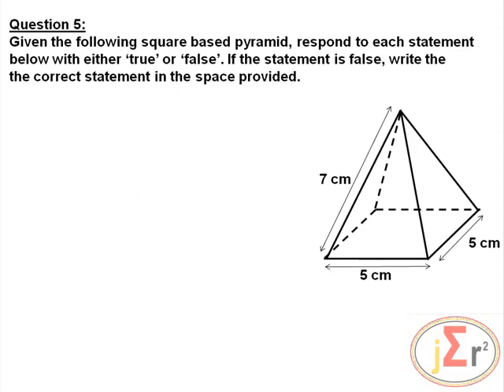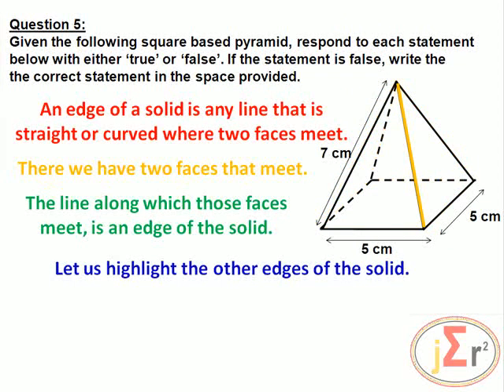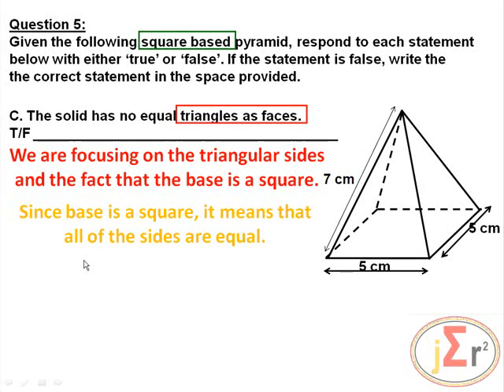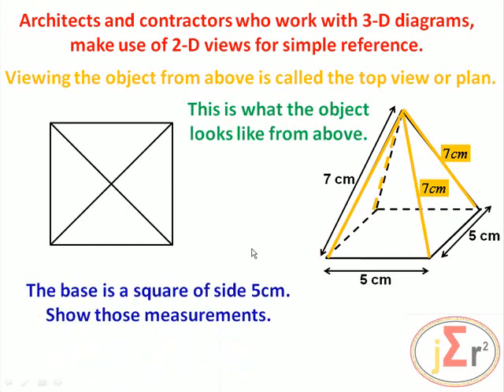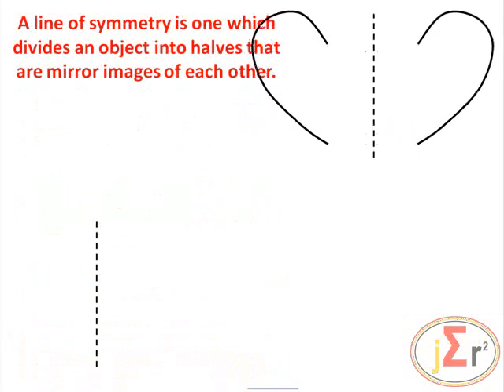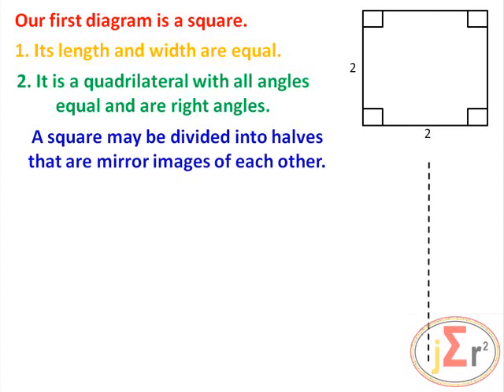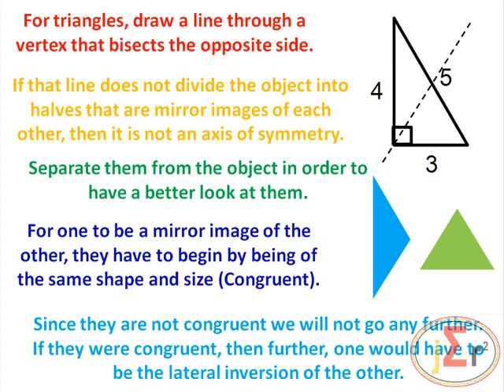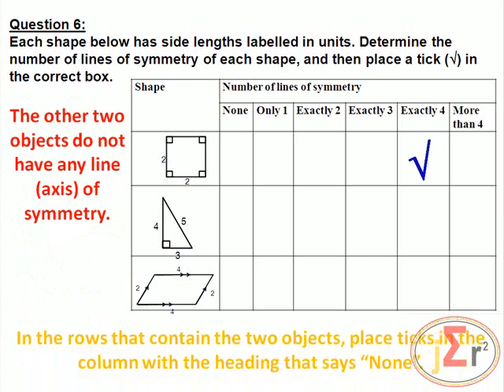3 Geometry PEP Mock Edit pptx